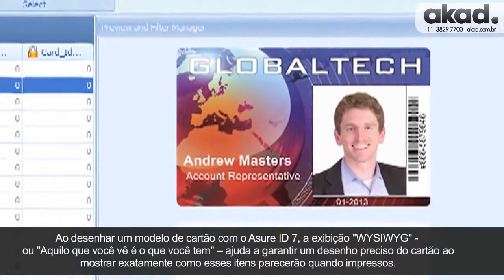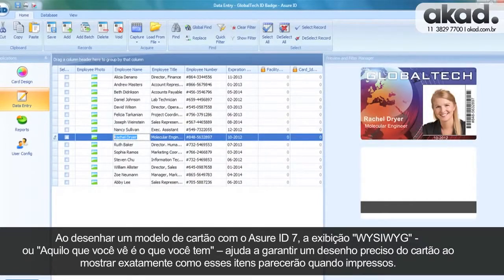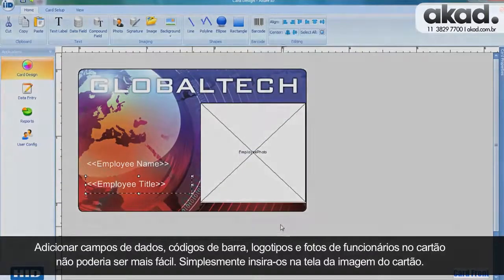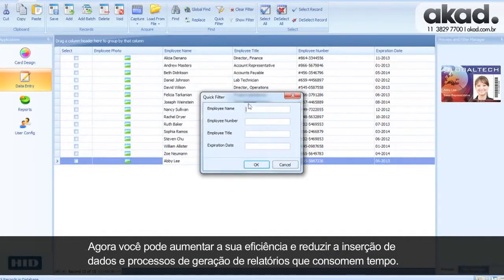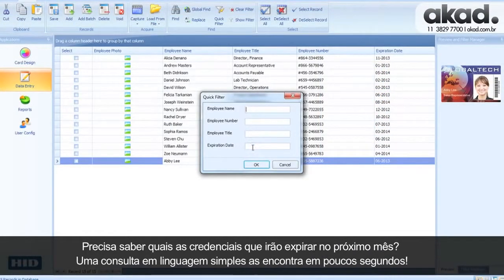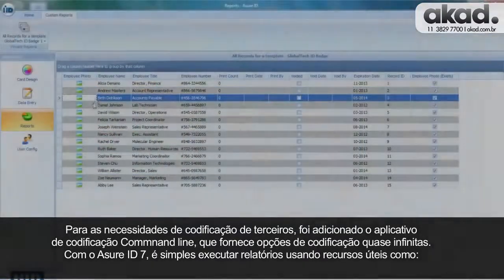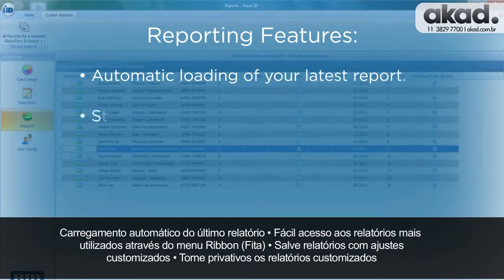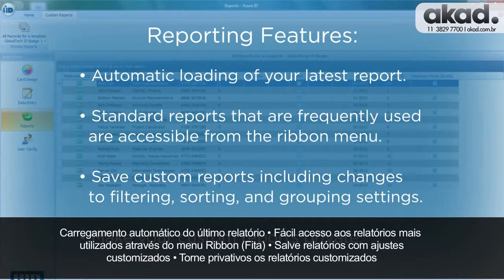AKAD - Como personalizar cartões e crachás com o software Fargo Asure ID 7 - akad.com.br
Simplicidade de uso é o destaque do produto, cuidadosamente desenhado para proporcionar rapidez e facilidade de aprendizado por parte do operador. Todas as funções frequentemente utilizadas ficam à disposição por meio de uma barra de ferramentas inspirada no Microsoft® "Ribbon".

Essa barra multifuncional coloca em ordem lógica os elementos de uso constante. Permite, ainda, o manuseio independente do "lay-out" e da inserção de dados, sem grandes esforços. Paletas de controle com a função “pop-out” tornam possível manter o espaço de trabalho mais ordenado, sem confusão visual. Para completar, o software produz uma imagem exata de como o cartão será impresso, incluindo os espaços reservados para dados.

A interface foi aprimorada com o objetivo de agilizar não apenas o "lay-out" e a impressão dos cartões, mas também o treinamento do operador. A intuitividade foi privilegiada nessa versão, em que as ferramentas e processos têm como objetivo “antecipar” o que o usuário deseja fazer.

Essa “limpeza” na apresentação visual do novo software não é somente uma questão de beleza. Mas, sim, foi projetada para trazer como resultado um aumento considerável de rapidez. Desde a inserção de dados até o "layout" e a impressão, tudo fica ao alcance em poucos cliques. Tarefas de rotina como carregar uma foto ou cancelar um cartão ganham agilidade.

Carregado de funcionalidades disponíveis em português do Brasil, o programa traz, por exemplo, o AsureID “remembers”. Ao iniciar, carrega automaticamente o último modelo utilizado, para que o usuário continue precisamente de onde parou.

Focada na melhoria contínua do conjunto de recursos do Asure ID, a HID tem como alvo facilitar a utilização e desenvolver este software de identificação para oferecer possibilidades ampliadas de acompanhar o crescimento das empresas do setor. Por isso o novo Asure ID 7 Solo é compatível com uma variedade de impressoras e foi pensado para garantir o investimento no produto em longo prazo, sem necessidade de trocas constantes de programa.

O Asure ID 7 Solo é o software ideal para quem estiver iniciando seu próprio negócio. Atende às necessidades de clientes corporativos, instituições de ensino, órgãos governamentais, hospitais, clínicas, programas de fidelidade, convênios, entidades recreativas como parques e clubes, organizações religiosas, bureau de prestação de serviços, entre outros.

• Confira aqui as especificações:
Sistema de Suporte Operacional XP, Vista, Windows 7 (32 & 64 Bits)
MS Access (2000, 2003, 2007)
Suporte do K-Painel para os códigos de barra
Adicionar tarja magnética
Salvar e buscar relatórios
Impressão dos dois lados
Suporte do painel fluorescente (F-Painel)
Captura de fotos integrada (TWAIN e WIA)
"Lay-out" de modelos para os dois lados
Importar imagens e fotos (ex., logotipos e gráficos)
Adicionar até 8 campos de dados
Criar campos compostos
Importar modelos através do Swift ID
Adicionar um campo de texto (variável e estático)
Atualizador de software automatizado
Idiomas com suporte: inglês, francês, alemão, espanhol, russo, português do Brasil
Pacotes de suporte opcional anual/múltiplos anos